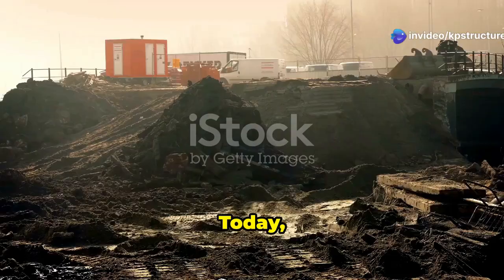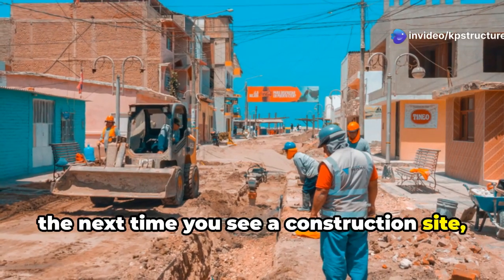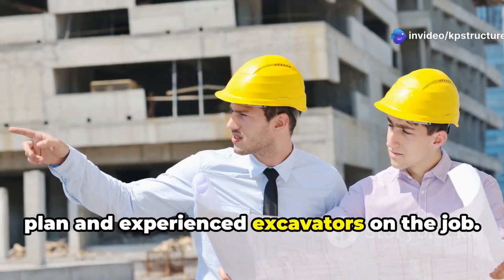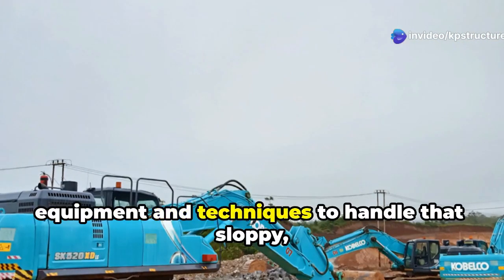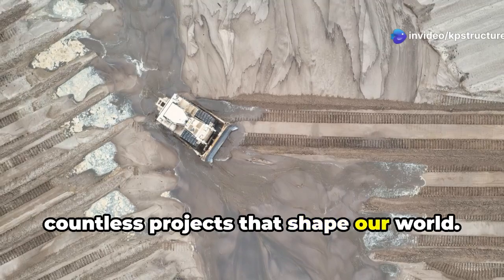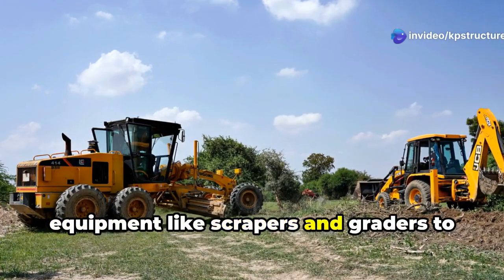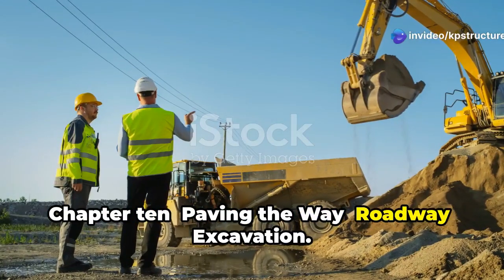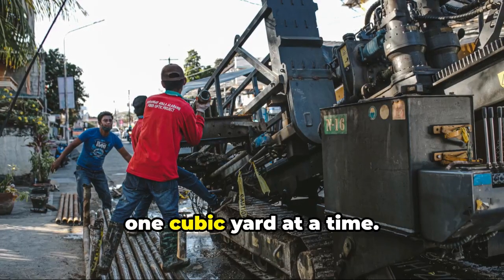Types Of Excavations in Construction Industry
In this informative video, we dive deep into the **Types of Excavations** in the construction industry. Discover various excavation methods, including trenching, basement, and cut-and-fill processes, essential for any construction project. Whether you're a construction professional or a curious learner, this video breaks down complex concepts into easy-to-understand segments, enhanced by engaging visuals and clear narration.

Watch as we highlight key aspects of each excavation type and their applications in real-world projects.

OUTLINE:

00:00:00 Intro
00:00:35 Introduction to Excavation
00:01:32 Trench Excavation
00:02:17 Basement Excavation
00:03:11 Dredging
00:03:54 Muck Excavation
00:04:51 Earth Excavation
00:05:42 Rock Excavation
00:06:33 Topsoil Excavation
00:07:32 Footing Excavation
00:08:25 Roadway Excavation
00:09:22 Outro